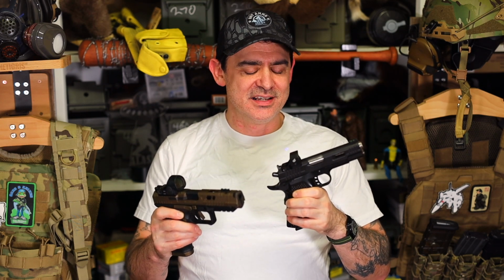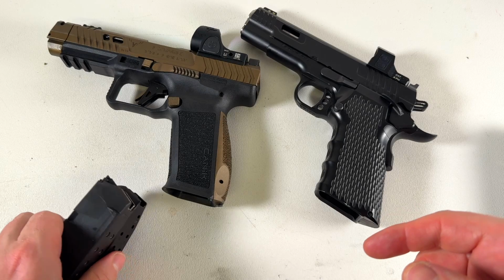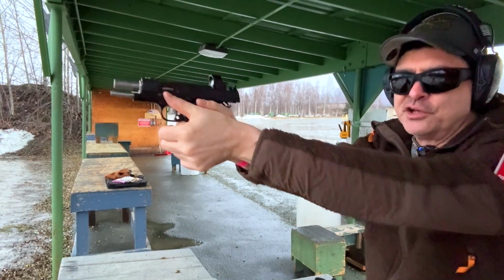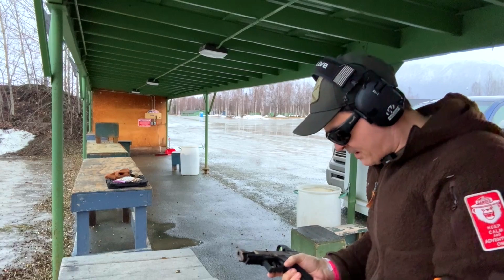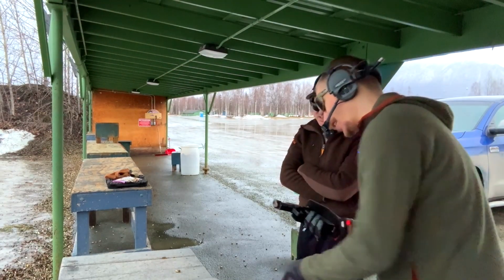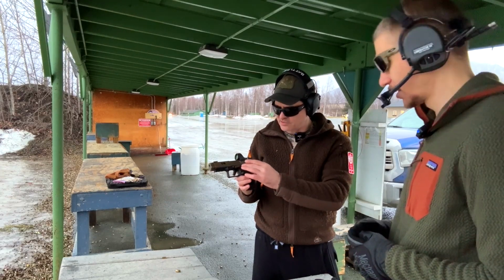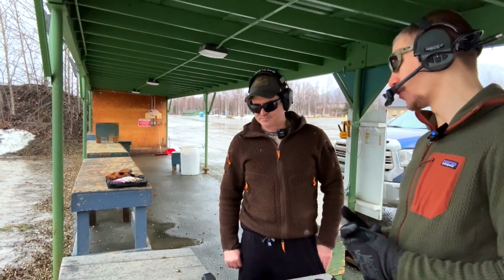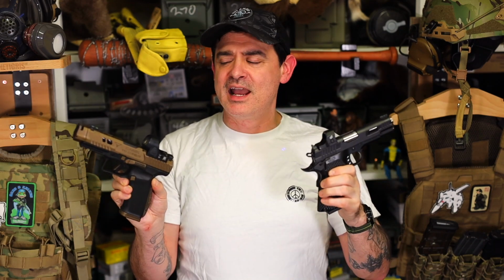Canik TTI Combat VS Stealth Arms Platypus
Chuke compares two pistols: Canik TTI Combat and the Stealth Arms Platypus.

 / chukesoutdoor

Send Fan Mail to:
Chuke